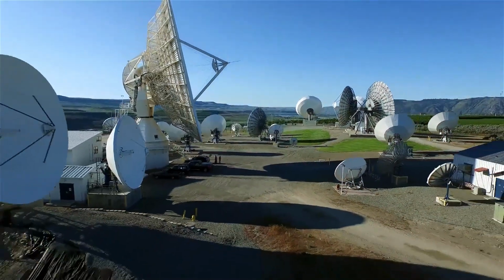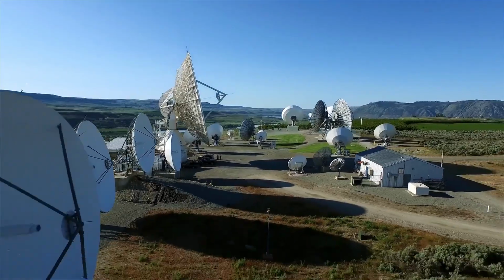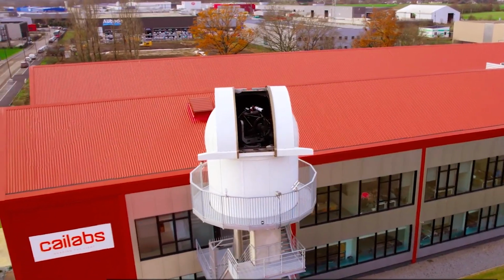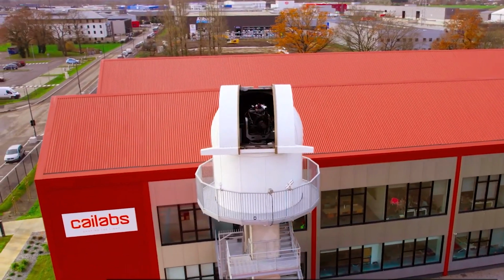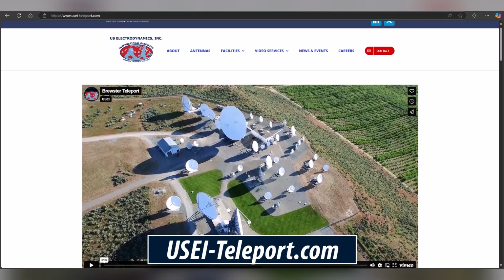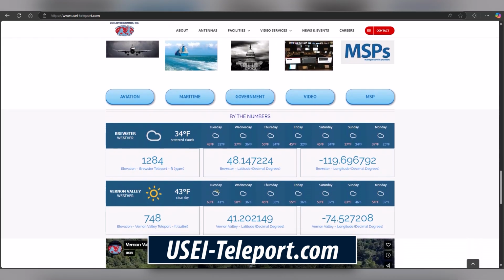First Global Commercial Space-to-Ground Optical Service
US Electrodynamics Inc. is revolutionizing satellite communications with their new DiamondLink service, which layers Cailabs' optical data transmission technology onto USEI's existing global network, creating faster, more secure space-to-ground connectivity. In this episode, Frank Felker speaks with USEI’s Darryl White and Cailabs’ Jeff Huggins about how this breakthrough technology benefits commercial and government users alike.

Timestamps
00:00 - Introduction to DiamondLink
01:32 - Meet Darryl White from USEI and Jeff Huggins from Cailabs
03:15 - What Makes DiamondLink a Game-Changer?
05:42 - How Optical Communications Improve Space-to-Ground Links
08:10 - Key Challenges in Satellite Communications
10:25 - Advantages of RF and Optical Hybrid Solutions
12:48 - Security and Reliability of Optical Communications
15:05 - Real-World Applications for Commercial and Government Users
18:20 - Future of Space-Based Optical Communications
21:15 - Final Thoughts & Where to Learn More